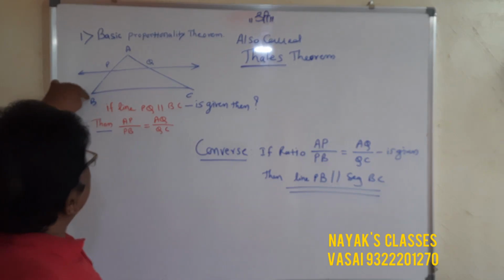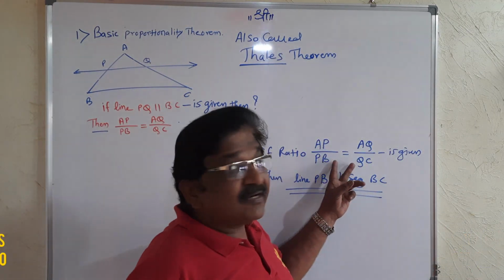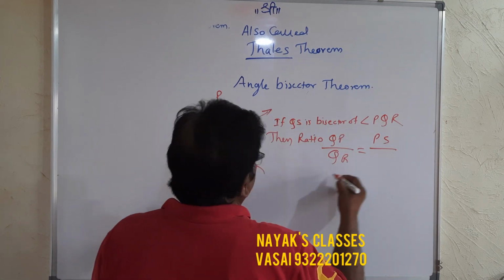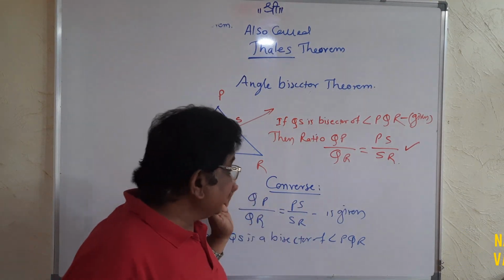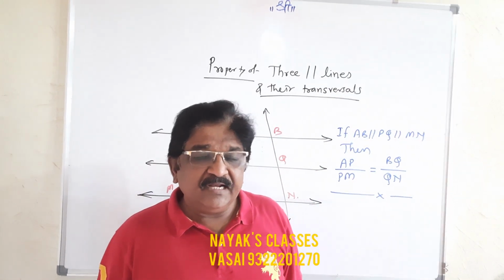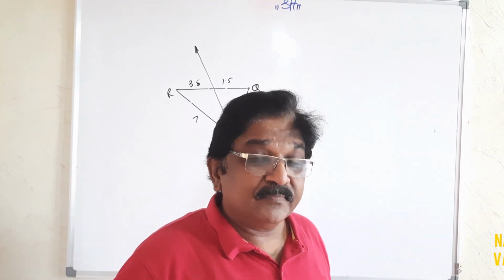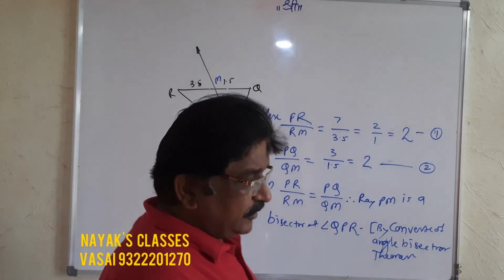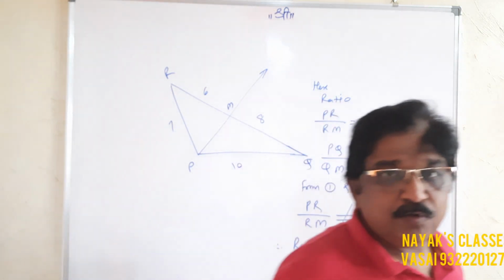NAYAK'S CLASSES VASAI (EAST) 9322201270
Geometry : Similarity 00002